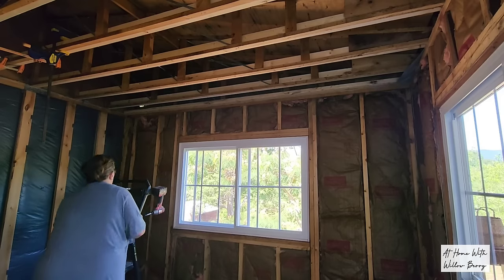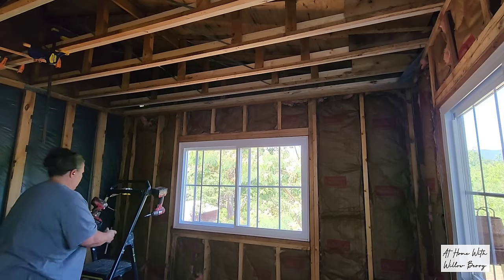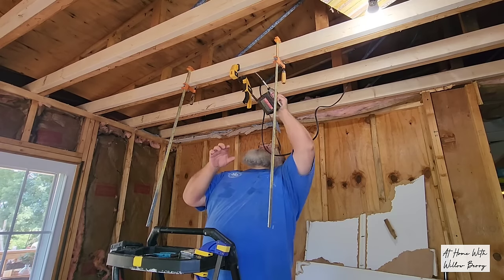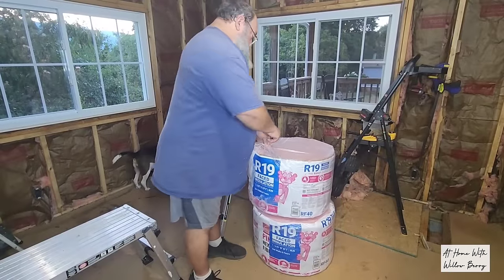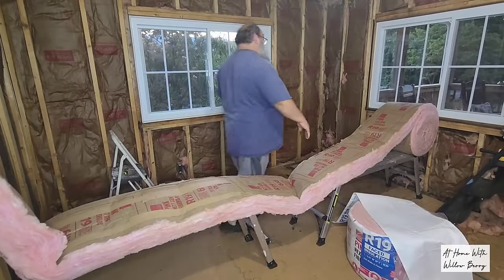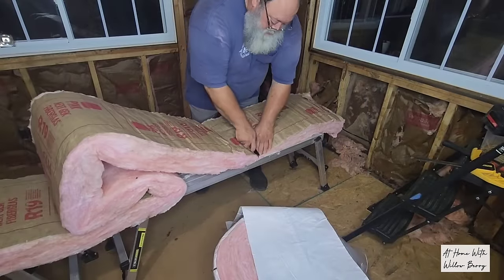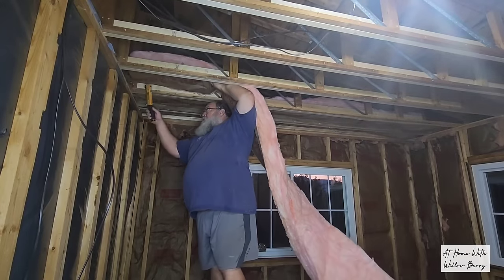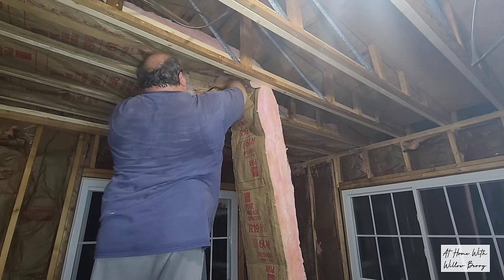Reinforcing 50 year old rafters. / Mobile Home Renovation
/sweetwillowberry